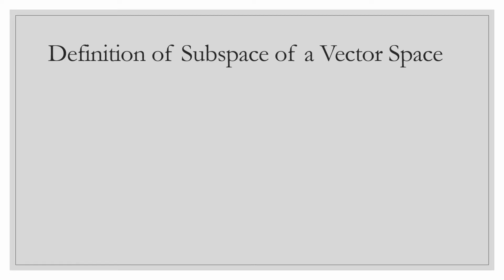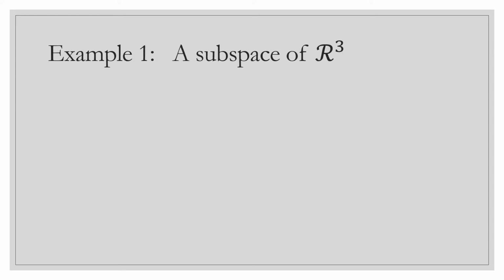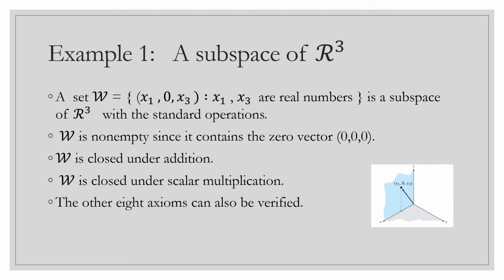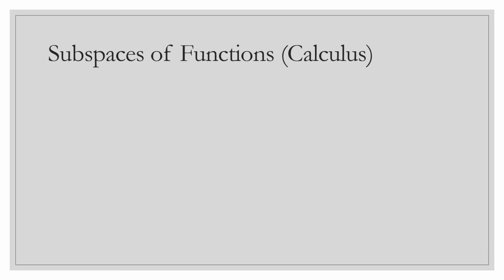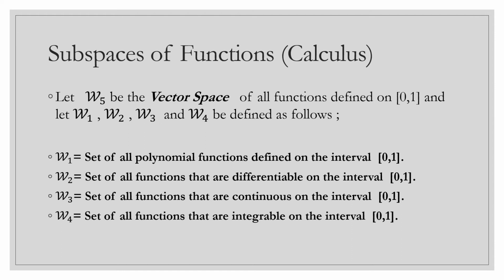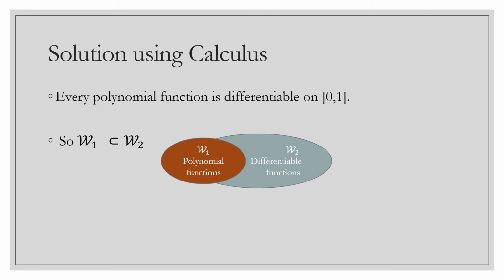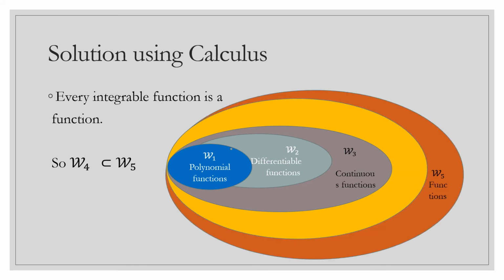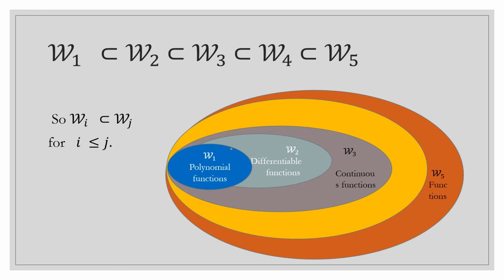Subspaces of Vector Spaces Linear Algebra 4.1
In most important applications in Linear Algebra, Vector spaces occur as subspaces of larger spaces.  This video gives two examples of such subspaces.